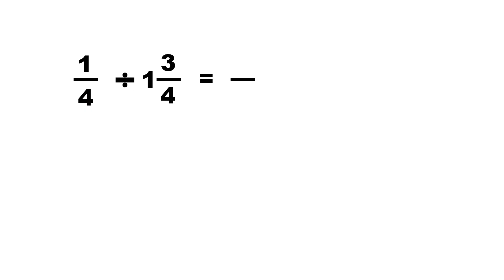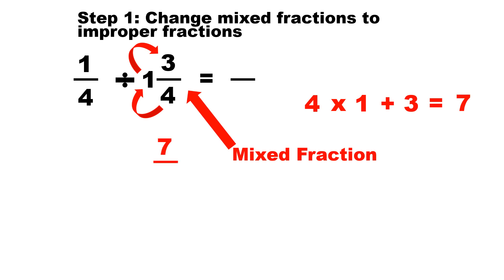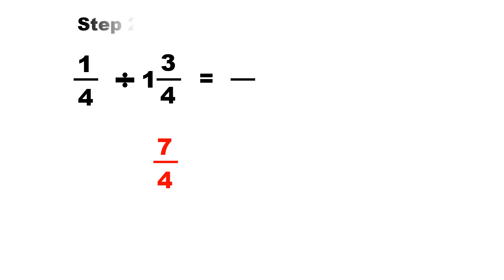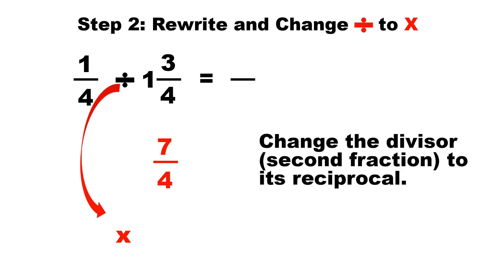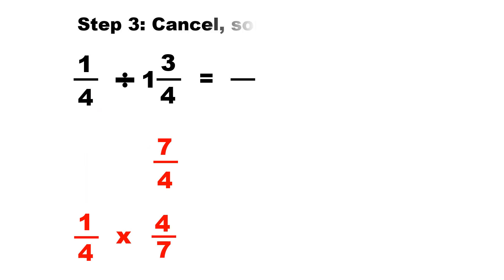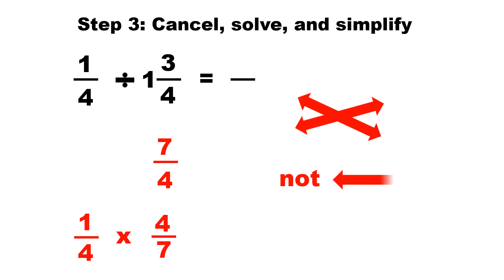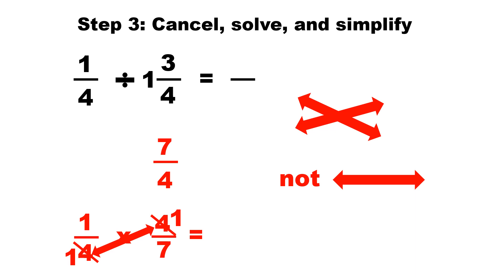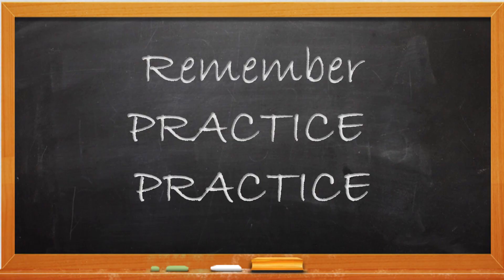Grade 5: Dividing Mixed Fractions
I have a equation where one fraction is proper, and the other fraction is mixed.
Step 1: Change the mixed fraction to improper fraction
Step 2: Change the division symbol to multiplication
Step 3: Change the divisor (second fraction) to its reciprocal
Step 4: Cancel, simplify
Step 5: Multiply across.